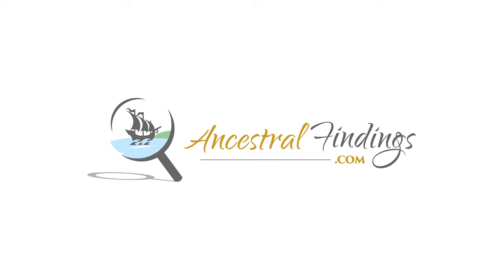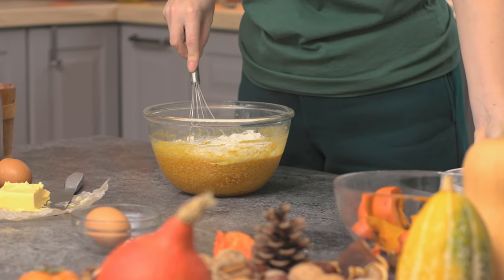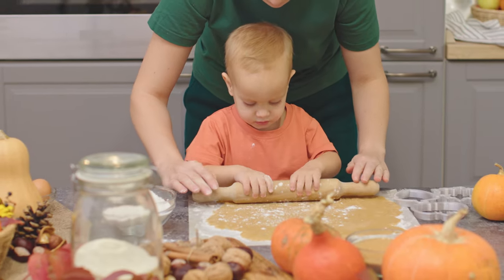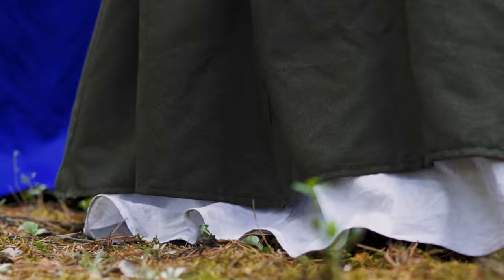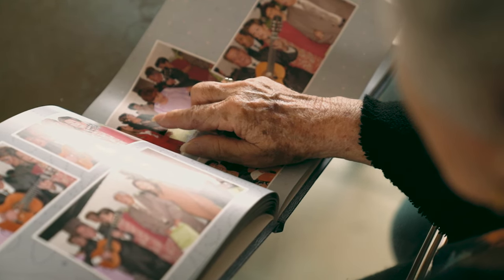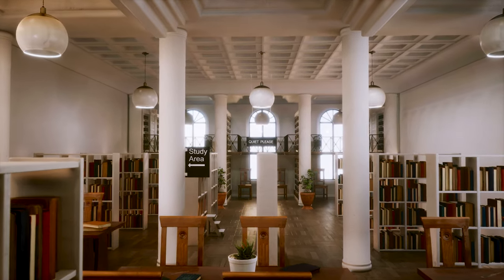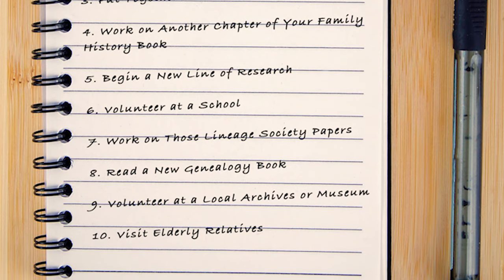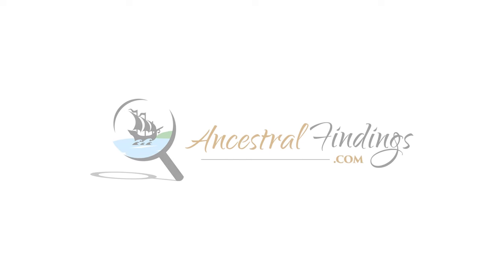AF-678: 10 "Must Do" Genealogy Projects for November | Ancestral Findings Podcast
Looking for some new genealogy projects for November? Here are ten “must-do” projects for this month. You will love them.